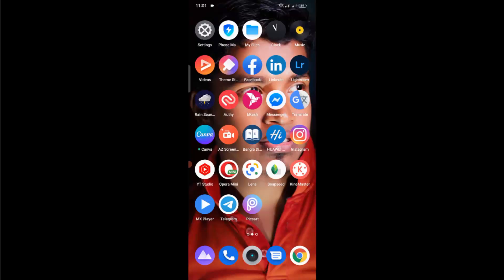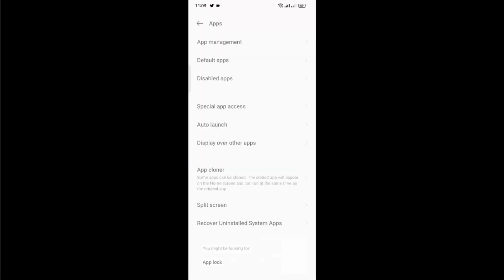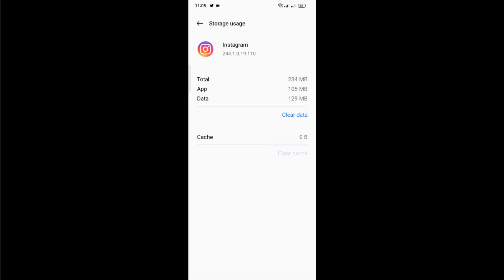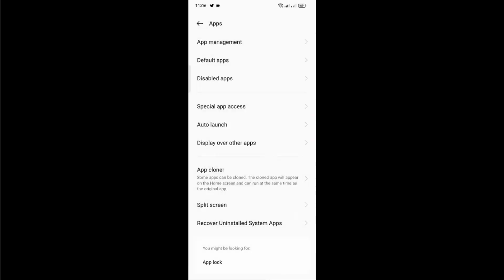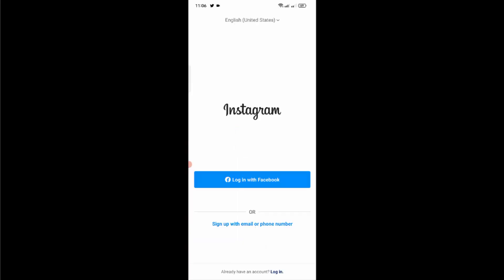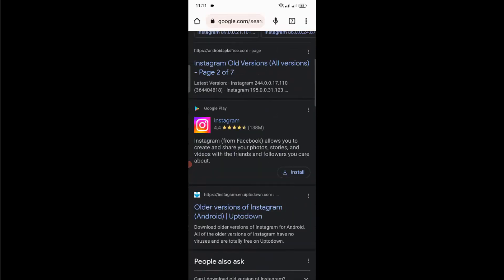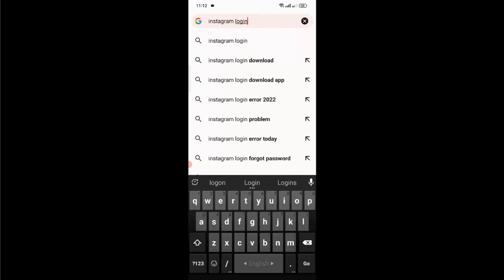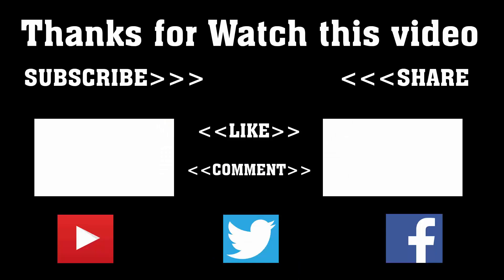How to Fix Instagram White Screen Problem 2022 - Instagram Black Screen Problem Solved